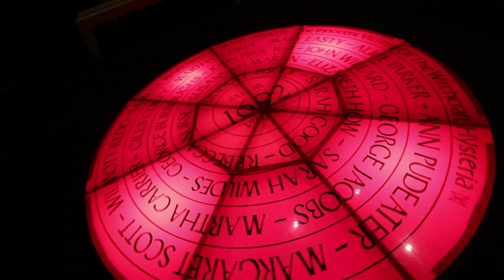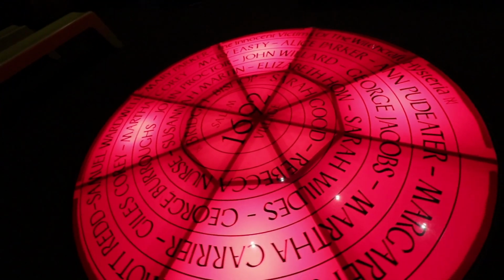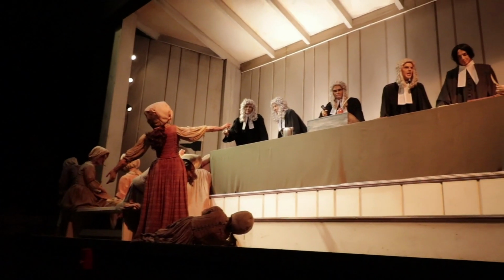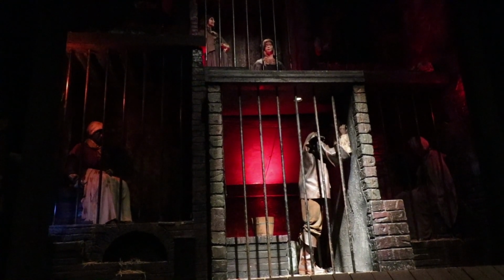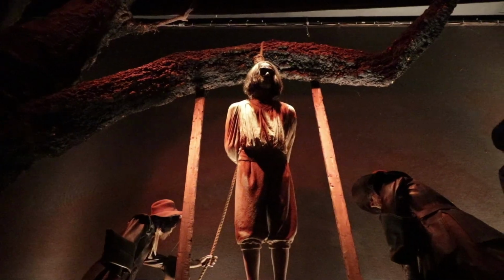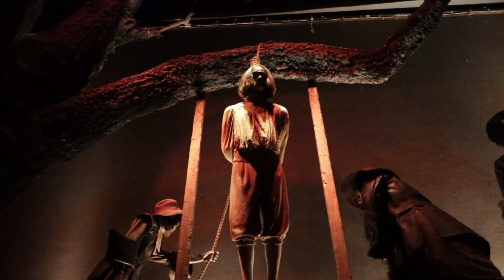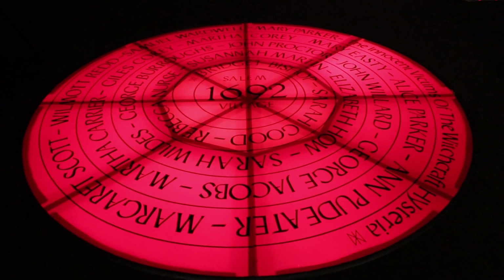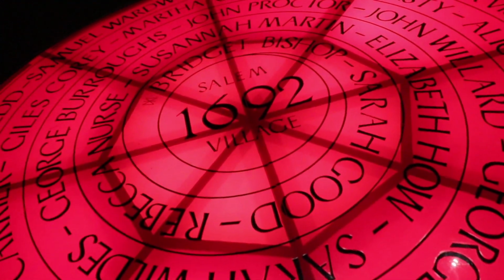Witches! - Scary history of the Salem Witchcraft Trials! UPDATE!!! (at The Salem Witch Museum)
This is an UPDATE of the first video I posted for my new channel with NEW INFORMATION - so I kept it local with a trip to see my friends at The Salem Witch Museum. There is a lot of dark history in this city and the surrounding towns.

Keep in touch...follow my adventures here!